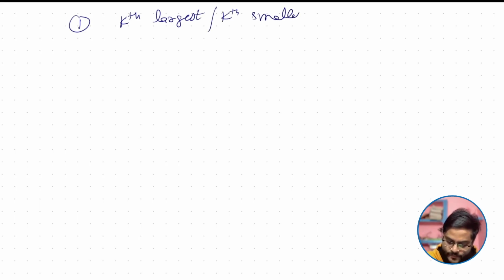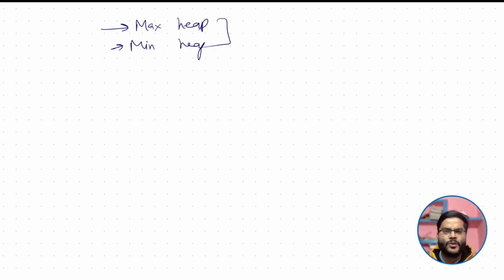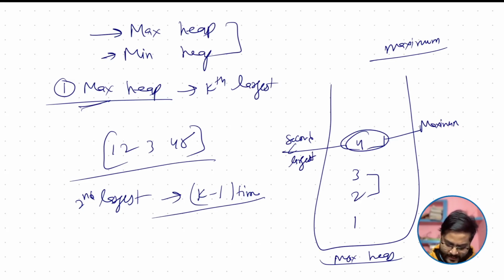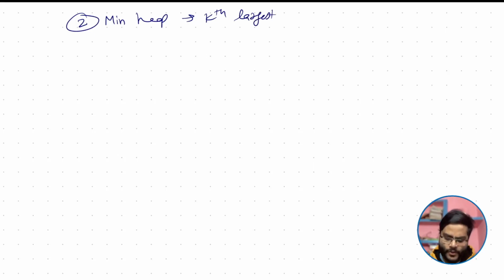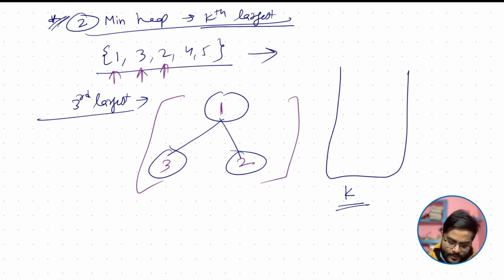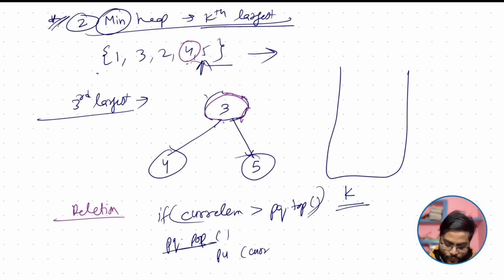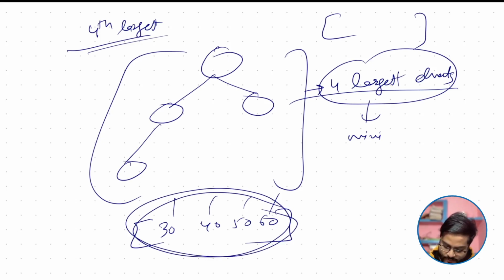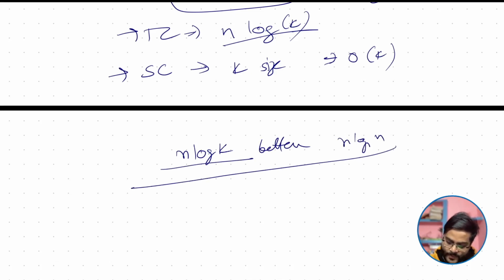Kth Largest Element in an Array | Leetcode 215 | Priority Queue | Max Heap | Min Heap | C++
In this Lecture, I have Discussed Leetcode Kth Largest Element in an Array,  Priority Queue in  C++